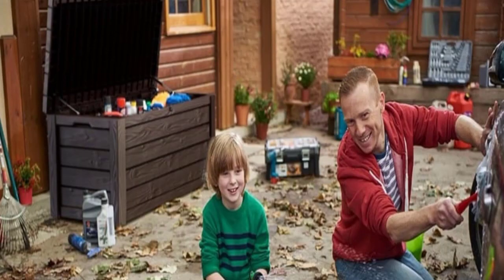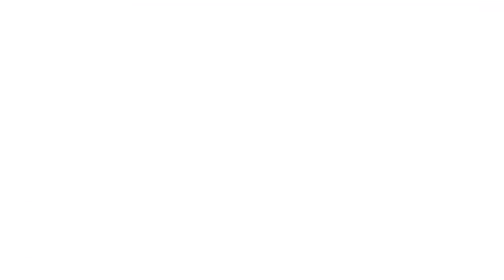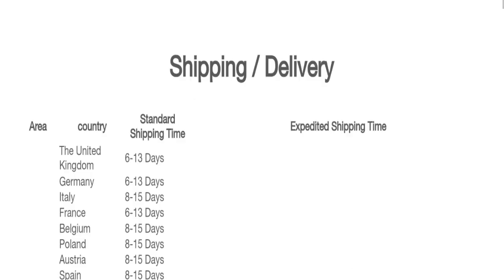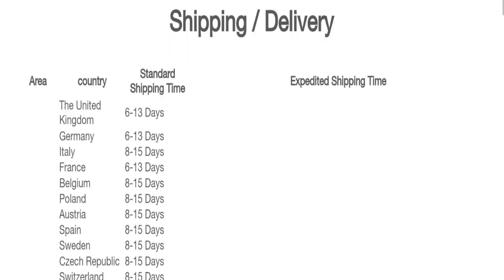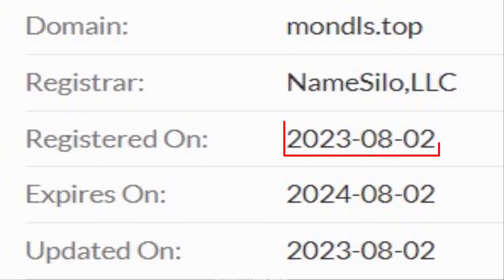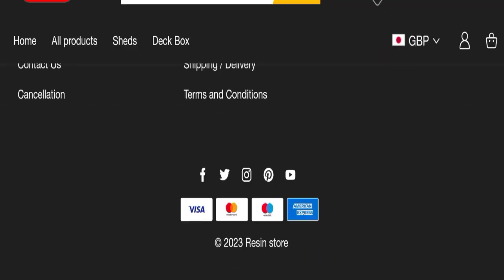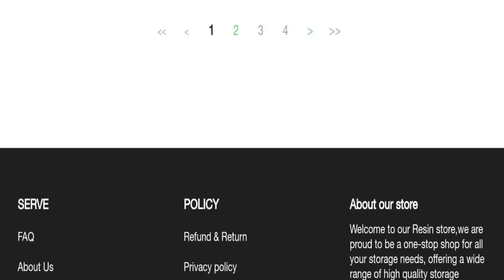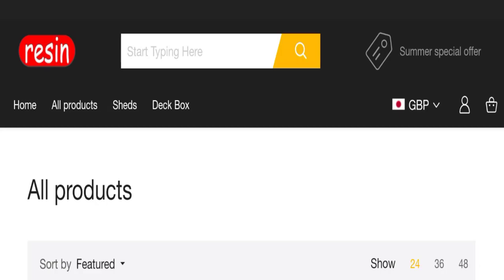Mondls Top Reviews (Sep 2023) Watch Unbiased Review! Watch Now! | Good Genuine Reviews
Do you want to know about Mondls Top Reviews? Watch this video till end because in this video you will get to know about the legitimacy of the site.

1. How to Refund on PayPal? Step-By-Step Guide on the Refund Policy

2. How to get a refund for a fraudulent credit card transaction

3. How to check whether a product is genuine or not?